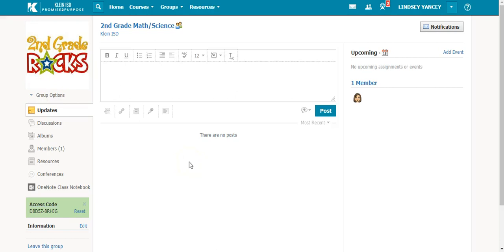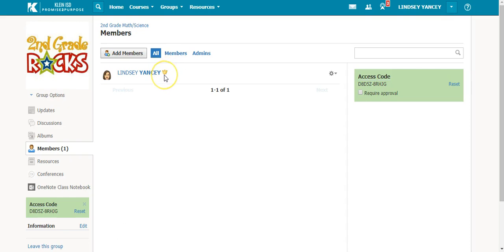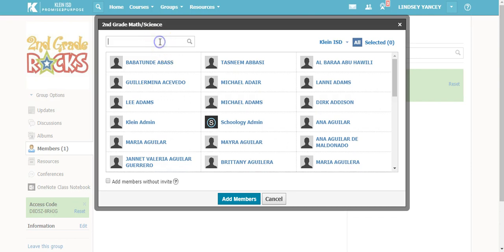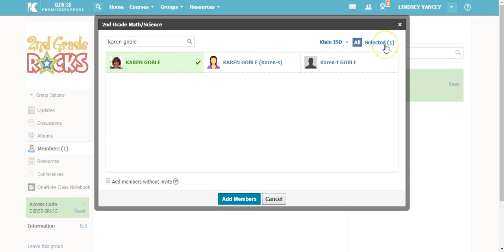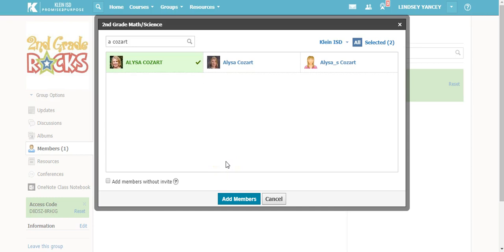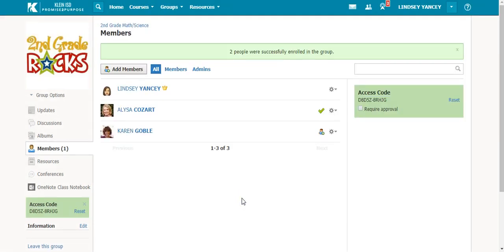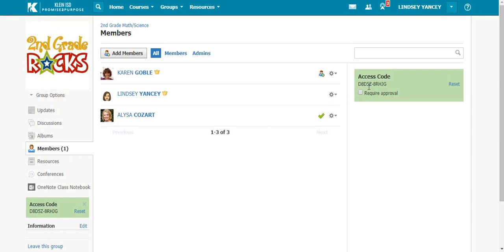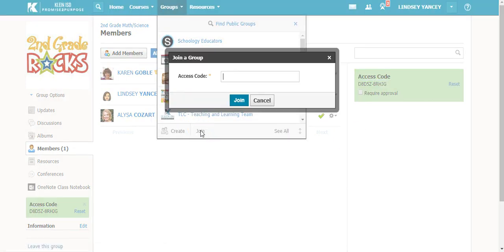Adding Members to a Group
How to add members to a group in Schoology.